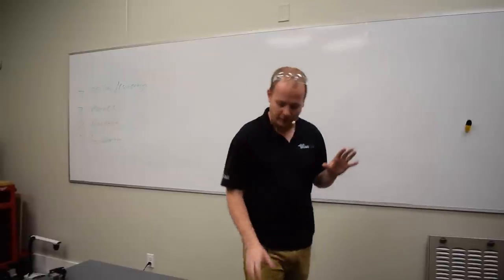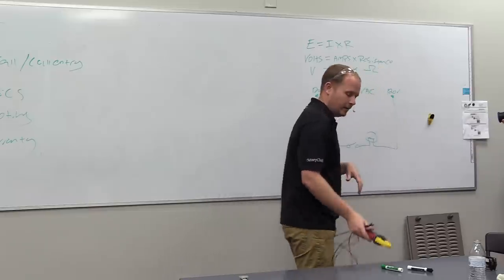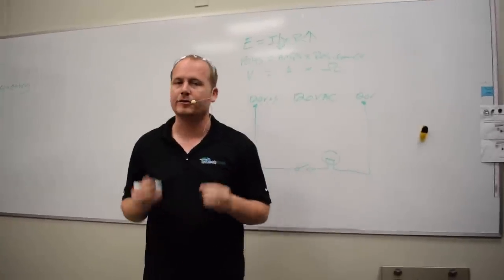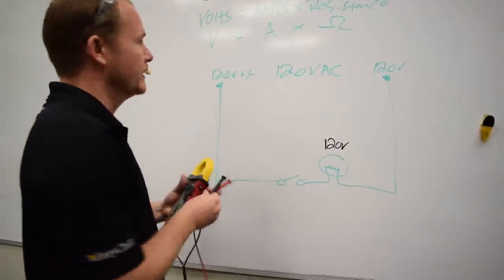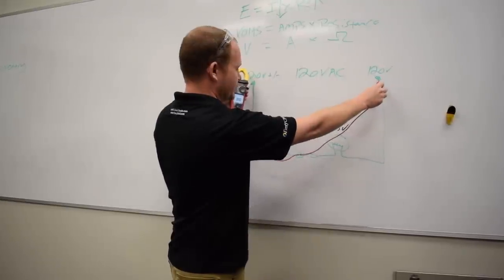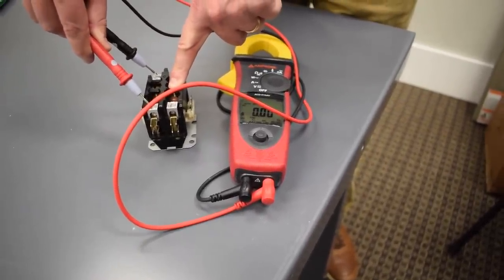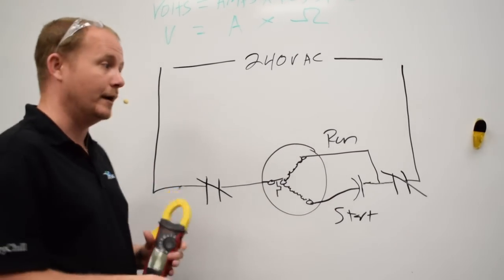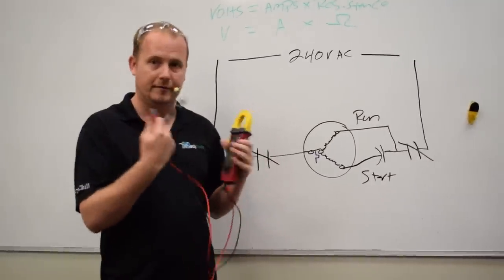Using Your Voltmeter As a Voltage Drop Detector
Bryan Orr explains an interesting way of using your voltmeter as a voltage drop detector.

Ohm's law describes the relationship between volts (electrical pressure), amps (electrons flowing through the circuit), and resistance (ohms or resistance that the circuit must overcome). Ohm's law states that voltage is equal to the product of amps and resistance (E = I x R). As resistance decreases, amperage increases and vice versa. Motors are inductive loads, meaning that applying force against a motor increases the amp draw and reduces the electrical resistance.

Before using a voltmeter, set it on the ohm scale and ohm between the leads to make sure there is a path through them.

We can take a voltmeter and measure the electrical potential (voltage) between any two points. On a simple 120v circuit with a lightbulb and a switch between two legs of power, we would measure 120v between both legs of power. The voltmeter has two leads so that you can measure the potential (or voltage drop) between two points. The total voltage drop is equal to the total resistance of the circuit. In the case of a 120v simple circuit with all the resistance in one lightbulb, the total resistance would be in the lightbulb, and we'd read 120v across it. (However, that's not realistic because wires and switches have a little bit of resistance.) These sorts of tests between points on a circuit are only valuable when the circuit is under load, and a case like an open switch would make an open path and make there be no potential between the two points.

If we read significantly less than 120v across a 120v load, we can determine that we have a voltage drop somewhere in the circuit. We can use our voltmeter as a voltage drop detector to isolate areas of voltage drop (such as 4v across a switch). Our goal is to reduce voltage drops to the best of our abilities, so we need to isolate them within the circuit and address them. Switches and wires should have very little resistance, as those are power-passing devices; a significant voltage drop across a wire or switch is usually a cause for concern, as those components can increase in temperature.

Measuring the applied voltage across a contactor (or open switch) can let us know what the total input is. Measuring the voltage across a closed switch will tell us the voltage drop across the switch. Situations that create resistance, such as insects on the contactor, will also cause current to be drawn. The overall circuit current will decrease, but the localized current will increase and generate heat.

On a compressor in a 240v circuit with the contacts open, we would measure 240v between each leg of power. When the contacts are pulled in, we can begin searching for a voltage drop; if the voltage stays pretty close to 240v at different points across the load and through the contacts, then there is a minimal voltage drop. If the voltage drop is significant, then we can start measuring the voltage drop across each contact point. We don't need to ohm out the individual components; the voltage drop alone can tell us where our points of significant resistance are.

To prevent unwanted voltage drops, you can provide motors and loads with the proper voltage, ensuring that you have tight connections, and using wires of the proper size. When you suspect an area of high resistance, you can use your voltmeter to detect and isolate a voltage drop without ever switching to the ohm scale.